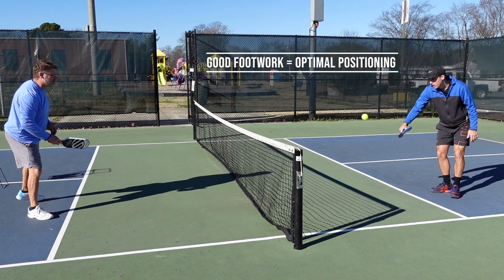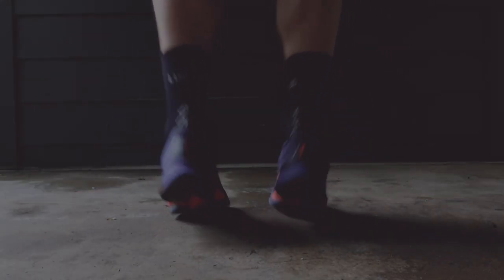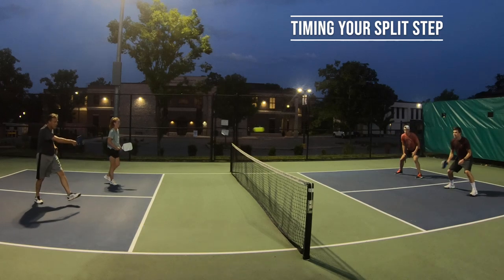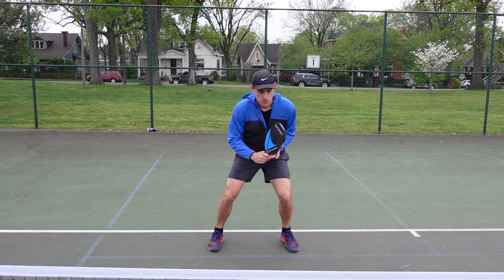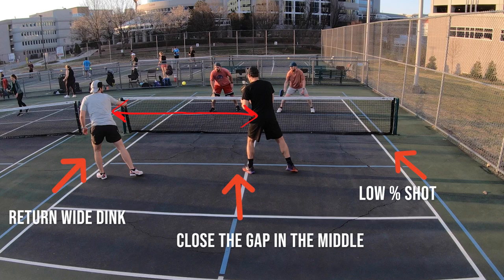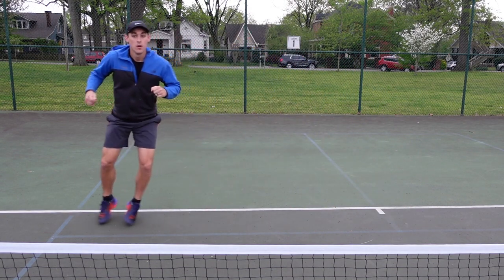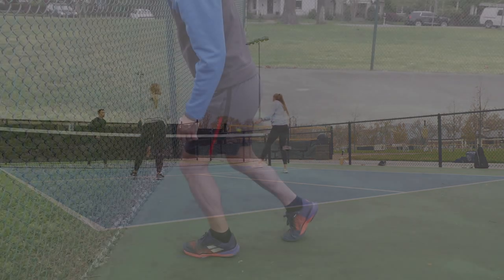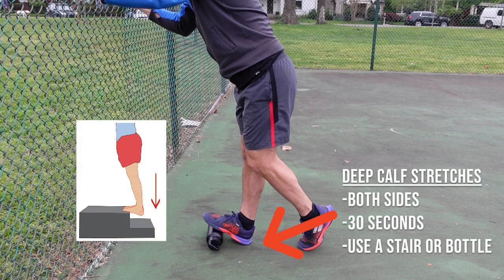How to Play Better Pickleball FAST with Smart Footwork | Pickleball Strategy & Pickleball Drills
Join the Path to Better Pickleball: A Free 30-Day Challenge with a free skills guide and walkthrough videos sent straight to your inbox.

It has helped to virtually eliminate my tennis elbow pain.

Ball Massager
PowerStep Insoles

Your feet are incredibly important in pickleball but it’s a pickleball strategy that is often overlooked.

Your feet are the foundation of your game in many ways because before you swing, you first must establish your feet. If you neglect your footwork, your game could suffer, but if you use smart footwork, you have better balance, efficient movement, and a lower risk of injuries.

Today we’re going to look at a few ways to improve your footwork, drills you can do at home to improve your speed, and I’ll share my secrets for keeping your feet pain free.

Code: BO9FYFEC0ZKGHOGD